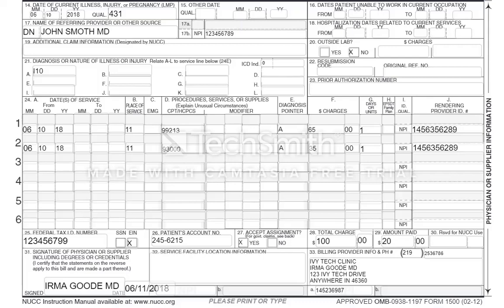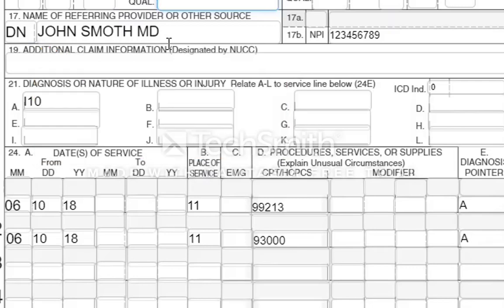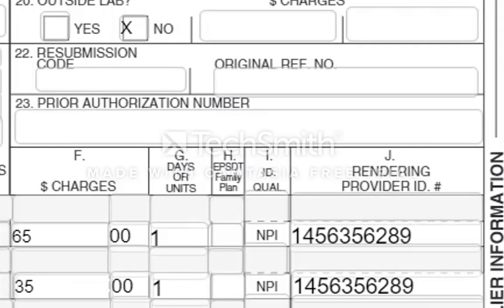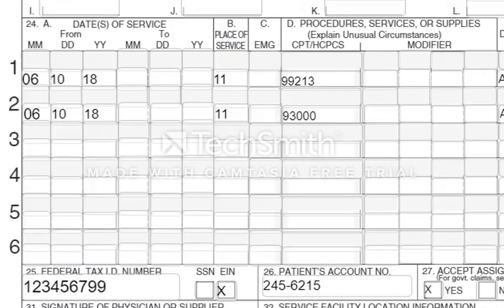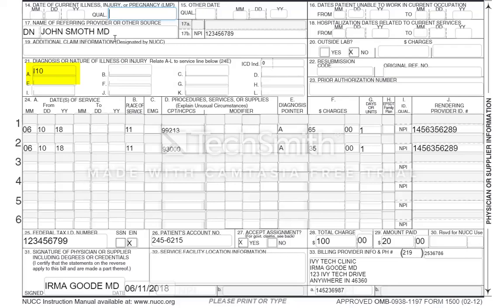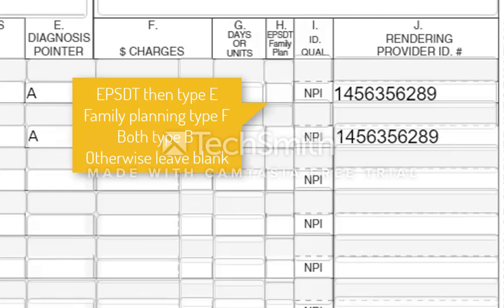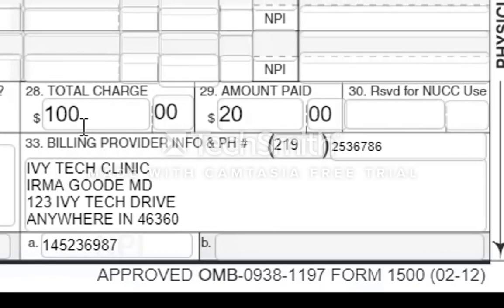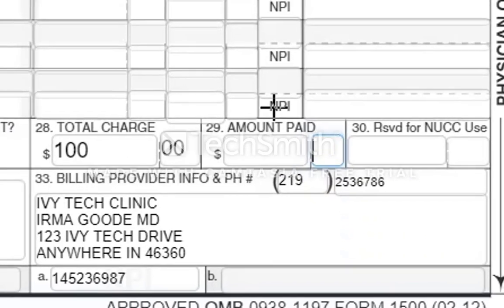Medicaid Boxes 14-33